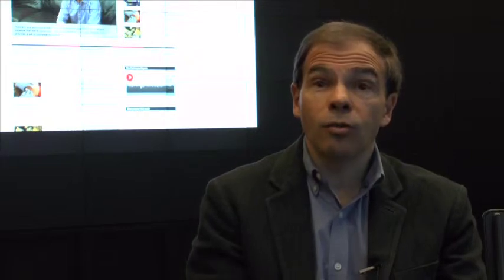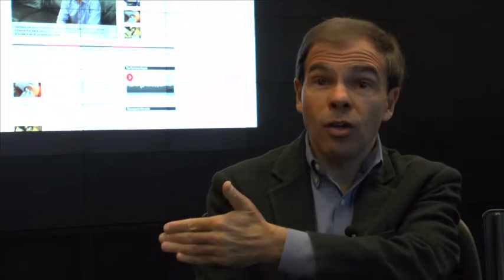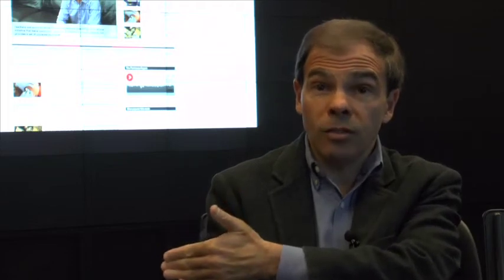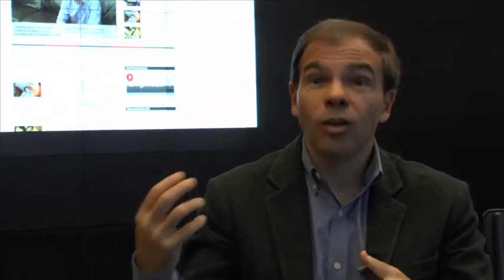R B BrennerPublicIssuesReporting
Lecturer R. B. Brenner discusses his course "Public Issues Reporting" offered in the Stanford Department of Communications. Taking advantage of a specialized learning space, Brenner teaches his students how to cover stories in multimedia and a real-world pace.